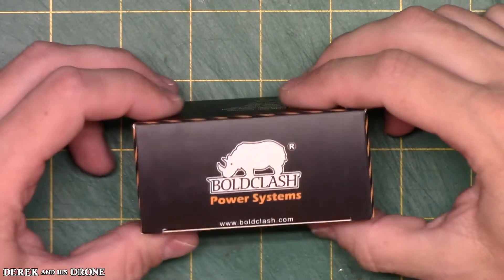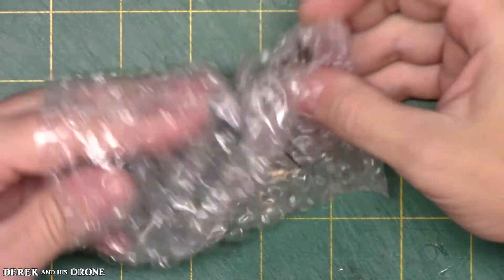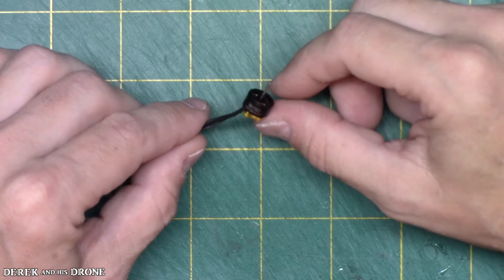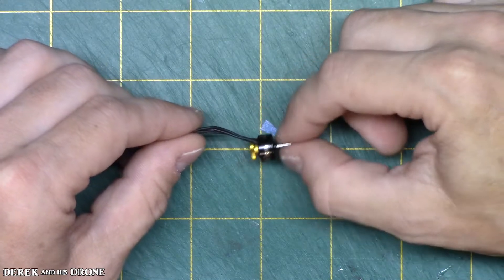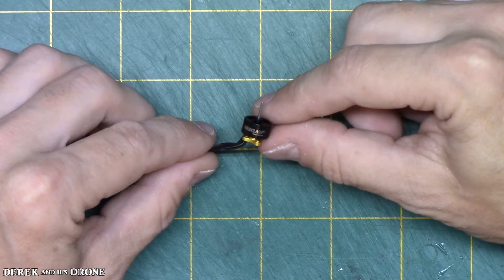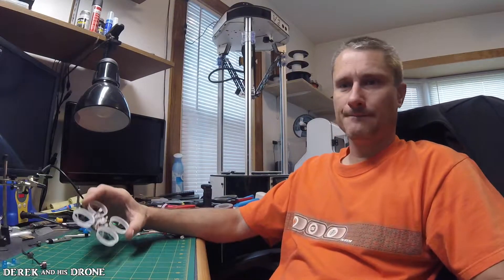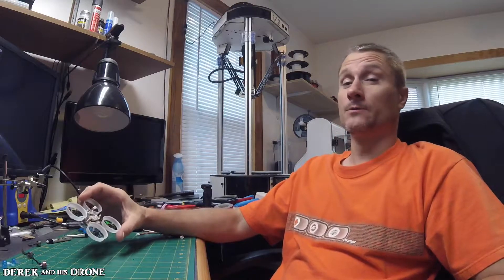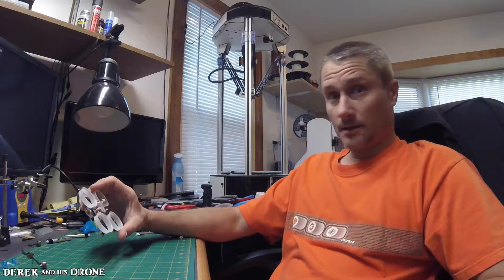2S Brushless Tiny Whoop Build - Part 3 New Motors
This is the Tiny Whoop that does not want to fly.  I ordered new motors and one was bad.

Frame:
Rakonheli 2S Delrin Carbon 66mm Brushless Whoop Kit

Props:
Rakonheli 31mm 3 Blade 1.0mm Shaft

Flight Controller:
Flytower Super_S F4 2S Flight Controller Built-in Betaflight OSD + Super_S  4in1 Blheli_S 6A ESC

Motors:
[NEW] BoldClash 0703 M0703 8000KV FPV Racing Motor
[OLD] Racerstar 0703 BR0703 SE 15000KV 1-2S

Receiver:
FrSky XM

Camera:
Boldclash F-02 AIO Camera

Canopy:
Stock Inductrix in blue

Battries:
NewBeeDrone Nitro Nectar 250mAh HV

Channel Logo:
Daneille K.

BoxCat Games
Against the Wall
ccmusic.co

Jason Shaw
Feels Good 2B